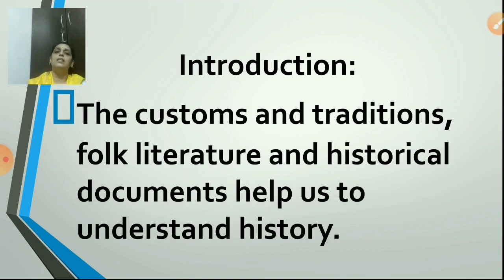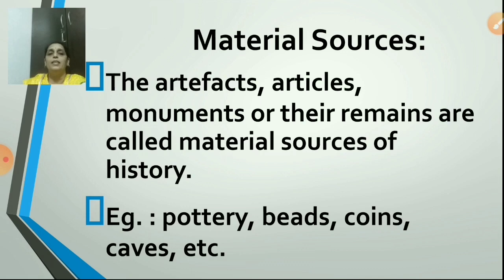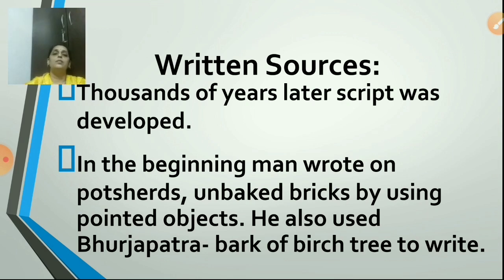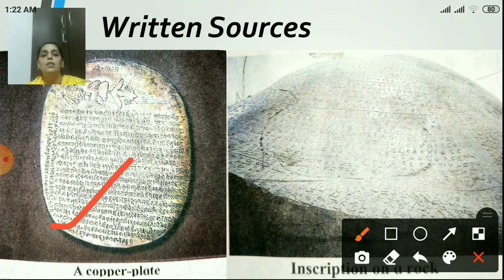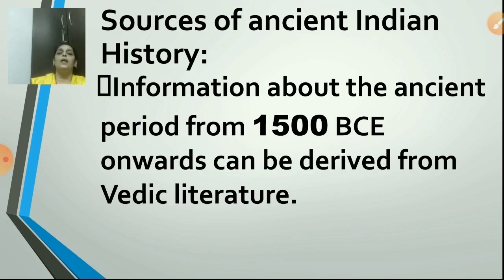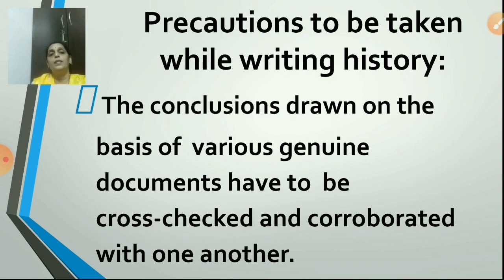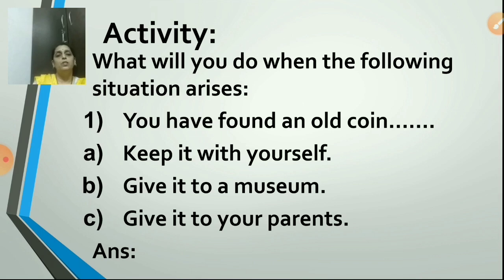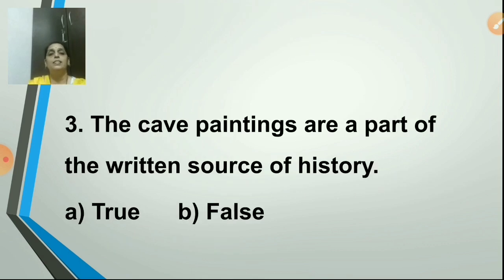CLASS 6 HISTORY CHAPTER NO 2 SOURCES OF HISTORY REVISION 24 SEPTEMBER 2020